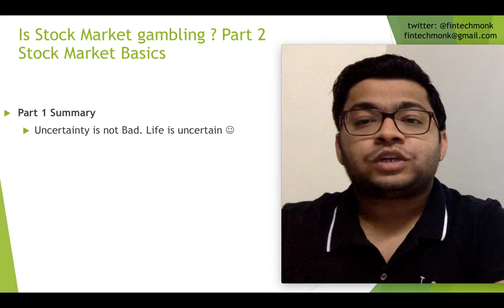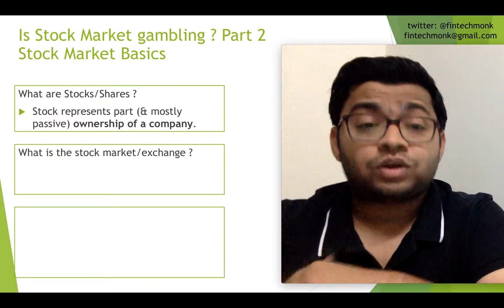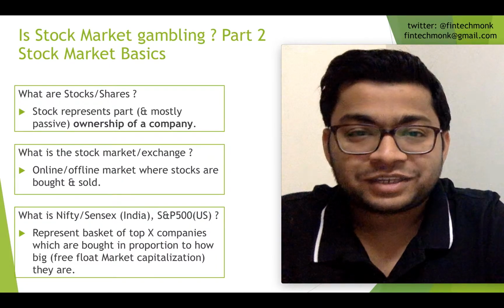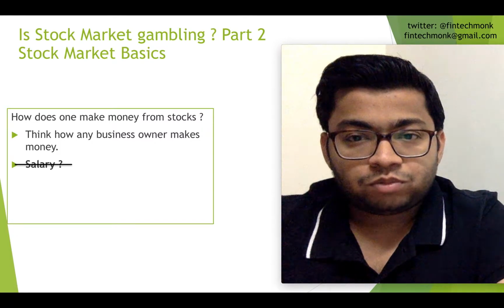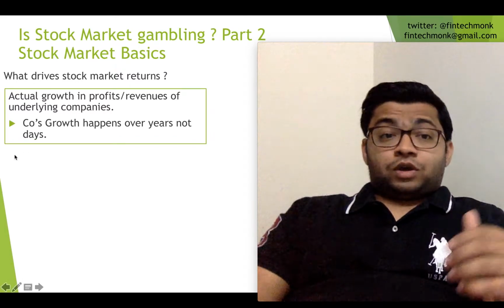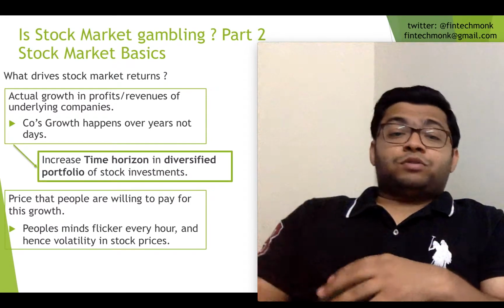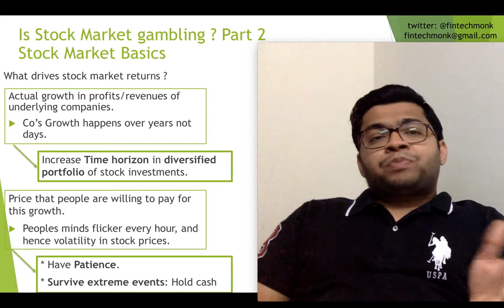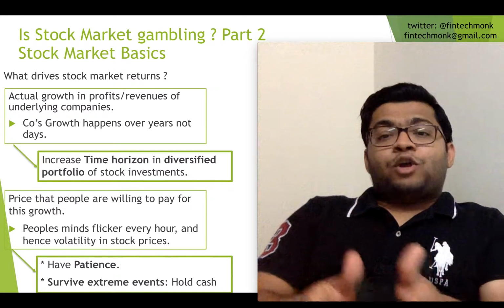Stock Market Basics | Is Stock Market a gamble ? Part 2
In the two part video we discuss Equity (Stock market) as an Asset class while addressing the broad question "Is stock market a gamble ?"
Part 1 discusses idea of gambling & how any human endeavour is a  gamble if we don't focus on the odds.
Part 2 discusses StockMarket basics and broad steps to systematically improve our odds of winning there.